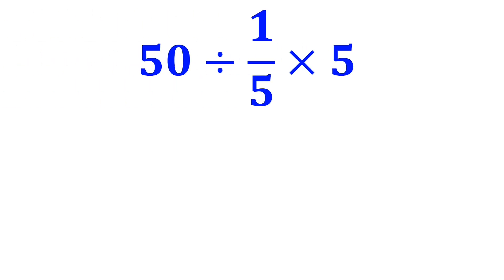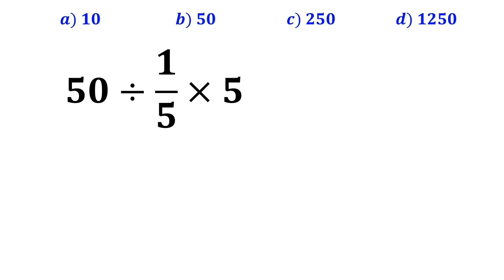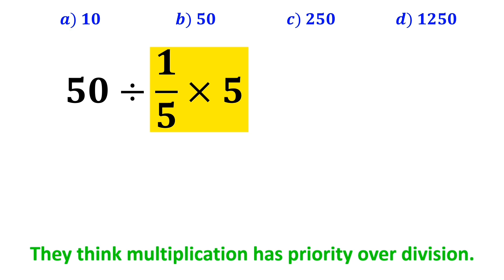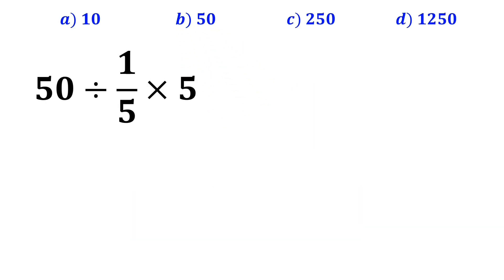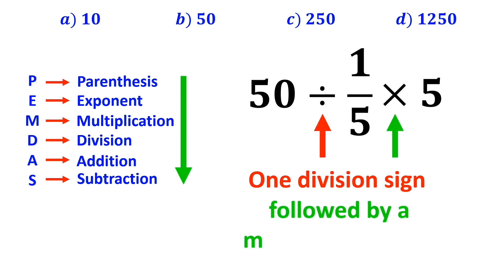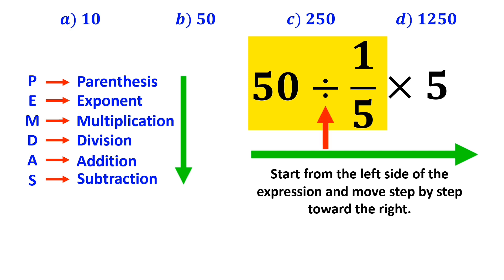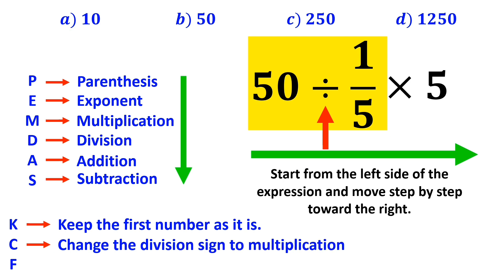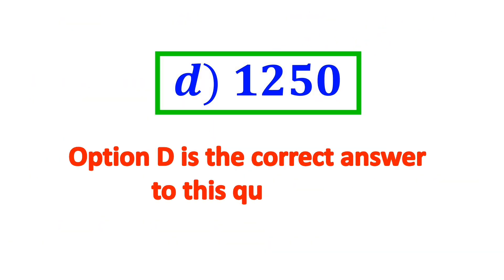Most People Get This Wrong… Can You Get It Right? 🤔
This tricky math question might look simple at first, but it has fooled almost 90% of people!
Think you’ve got the brains to solve it? Let’s see if you can crack it without falling into the trap! 😏✏️

💡 Drop your answer in the comments and see who else got it right!